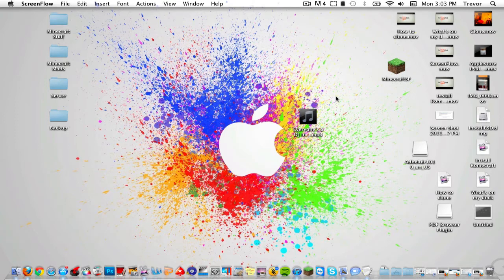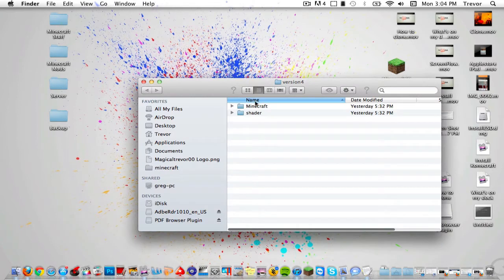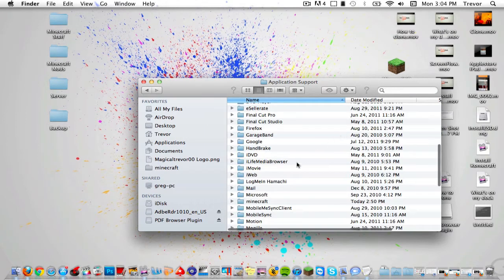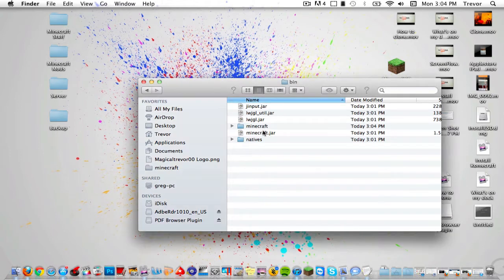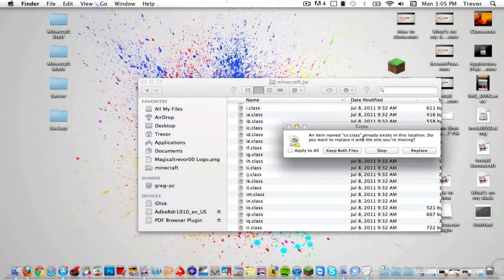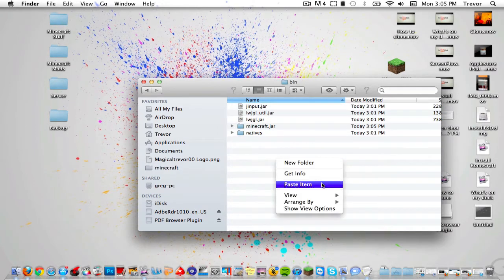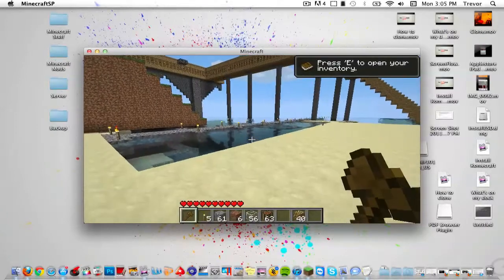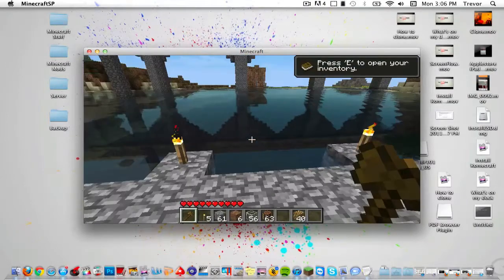How to Install Realistic Water Mod in Minecraft 1.7.3 Mac (Lion And Snow Leapord) and Windows!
Minecraft 1.7.3 and Below! *Read Below For More*

Finder Code: ~/Library/Application Support/

If you have any issues please let me know!

Works For:
Mac OSX Lion 10.7.X
Mac OS Snow Leapord
Windows 7
Windows Vista
Windows XP